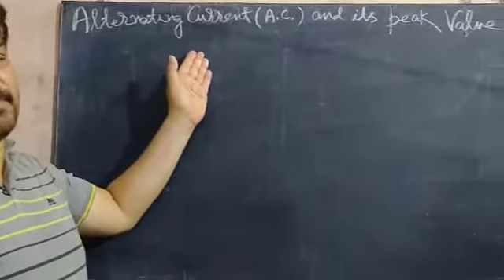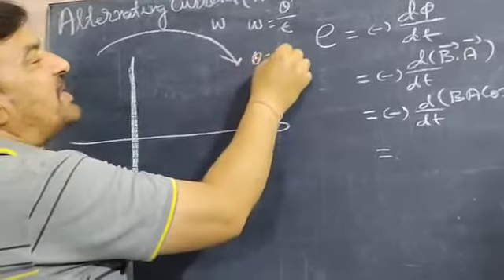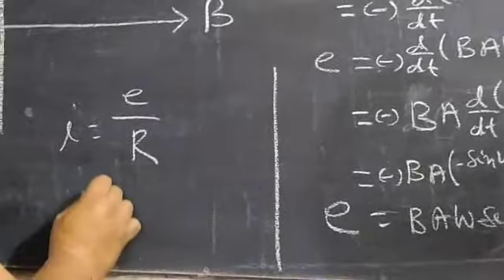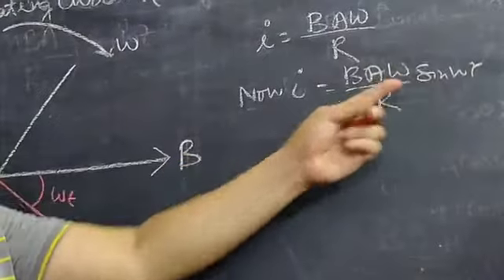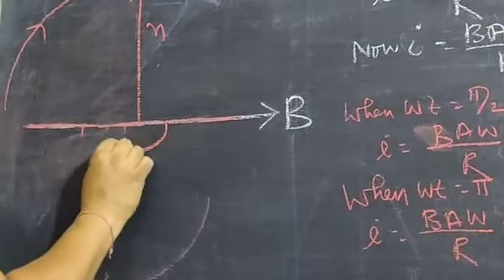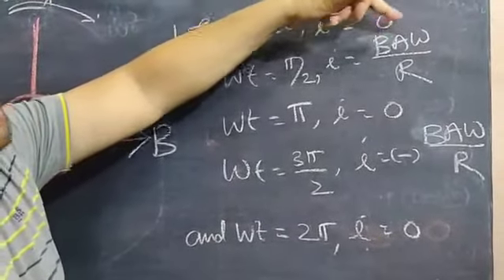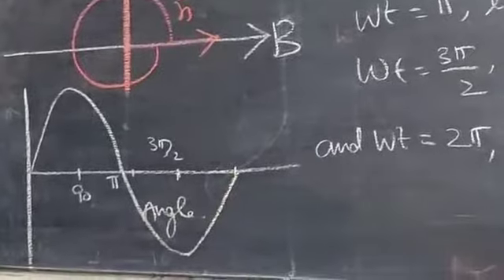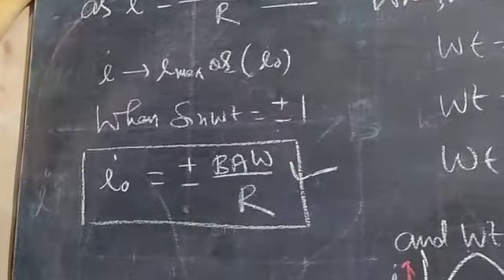Unit 4 Alternating Current Part 1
A.C. Production and Peak Value